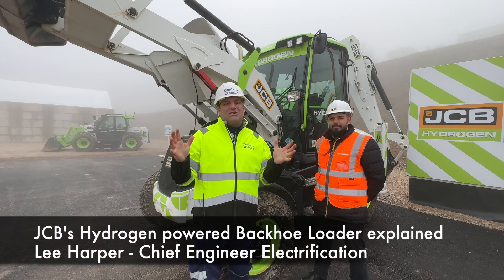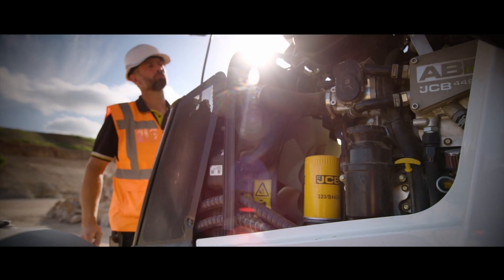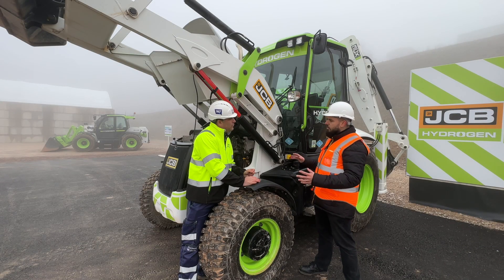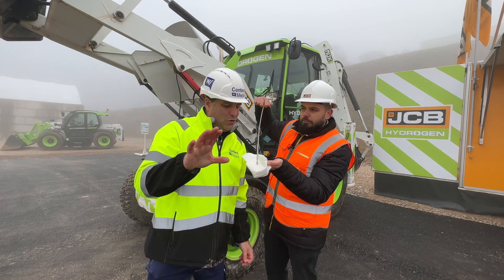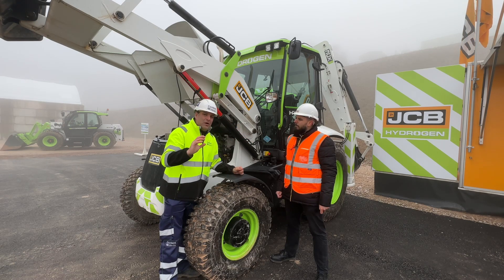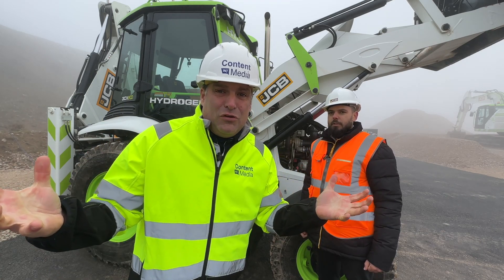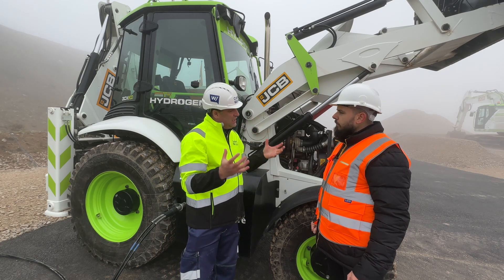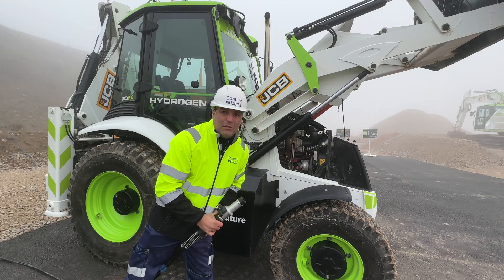Revealed - JCB's Hydrogen powered Backhoe Loader with Lee Harper, Chief Engineer Electrification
The iconic Backhoe Loader gets the Hydrogen treatment, and this time Peter Haddock gets to fill the tank as JCB takes a combustion approach to Hydrogen fuel usage.  This is the third in our series of ‘JCB’s Hydrogen Journey’ from the UK team making it happen.

In this latest episode, Peter speaks to Lee Harper, who is JCB’s Chief Engineer of Electrification and my unofficially named ‘Mr Hydrogen’

In this video, Lee explains why JCB has adopted a new approach to using Hydrogen, this time with a focus on a more traditional combustion method.

This model uses a tank to store not litres of fuel, but up to 8 kilograms under 350 bar of pressure.

JCB has even launched a new refuelling bowser which Peter used to fill the tank through a specialist nozzle connection.

Lee: "With larger machines like the backhoe and our loadall, which we have also been able to create a Hydrogen powered version of, it really is about ensuring customers have the right amount of fuel available to complete their duty cycles onsite.

"This is why we are introducing two tank options, a 6kg and an 8kg version, to ensure a full day's work, as we know battery powered solutions are not going to work for customers using these products."

Seeing the backhoe in action, it looks just like a traditional diesel-powered model. In fact, all that has changed is the engine, after treatment, tanks and some very clear fluids.

Of course, the engine oil itself is not black, as there is zero carbon produced by Hydrogen. And with this approach, maintenance is straightforward, with training engineers all over the world already used to looking after the backhoe loader.

To see all the videos in our 'JCB's Hydrogen Journey' series, visit our Content With Media YouTube channel playlist at this